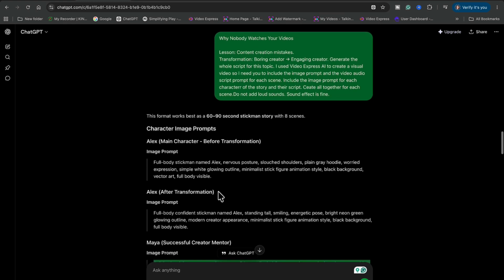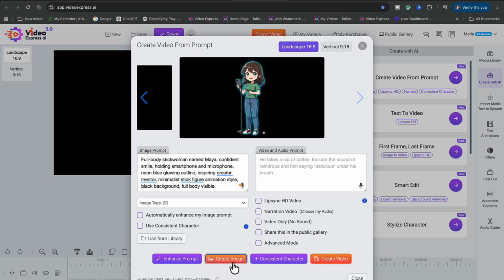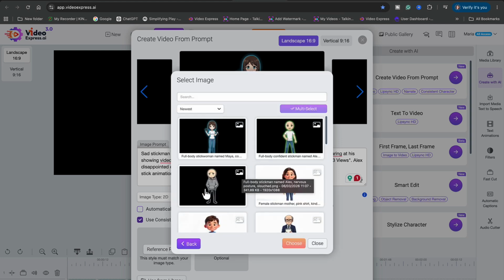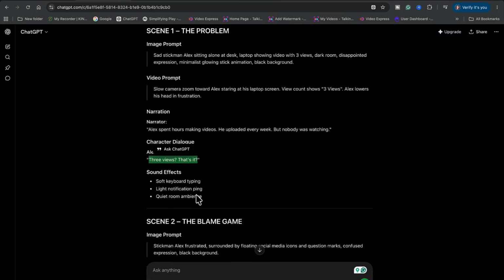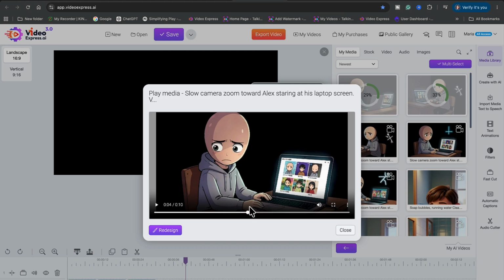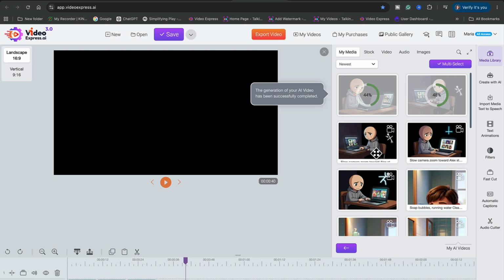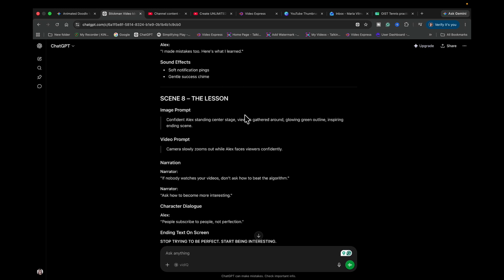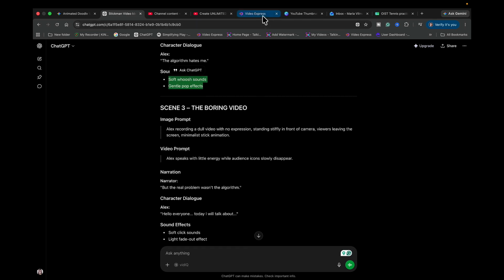Maria Sensei TV Channel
Hi guys, it's me again, Maria! In this tutorial, I'll show you how I create a charming "stick figure" character for YouTube videos and stories. We'll dive into the "character creator" process, generating unique image prompts for different scenes. This process will help you with "animation" and editing in CapCut, making content creation for beginners easy and accessible. I'll also show you "how to edit" these elements together to bring your stories to life!